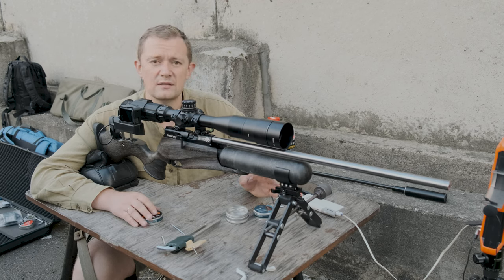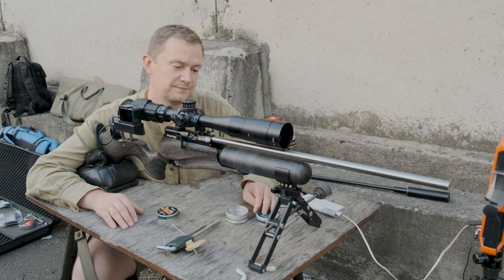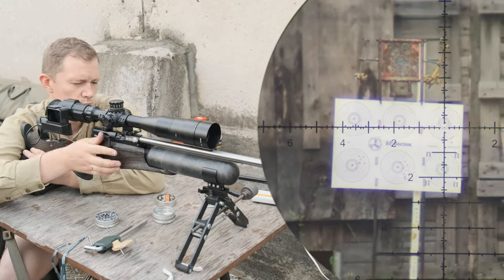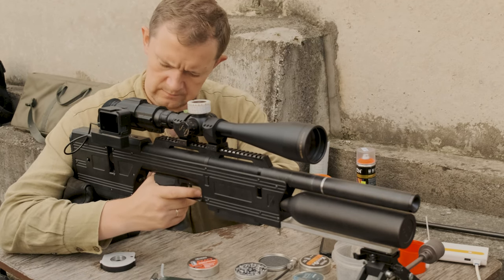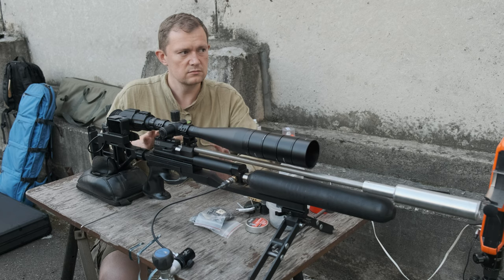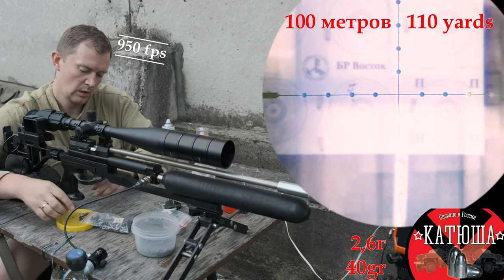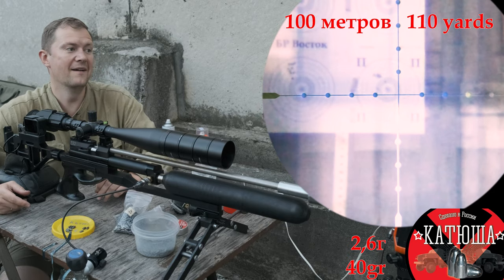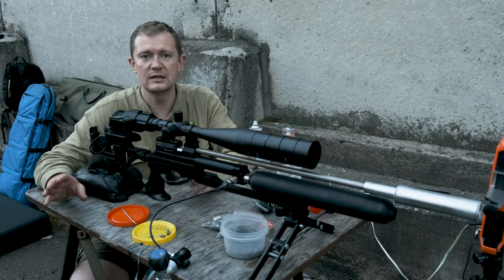Daystate Redwolf, Gorilla or Custom Built PCP for slugs?